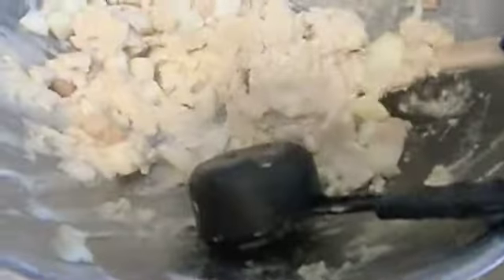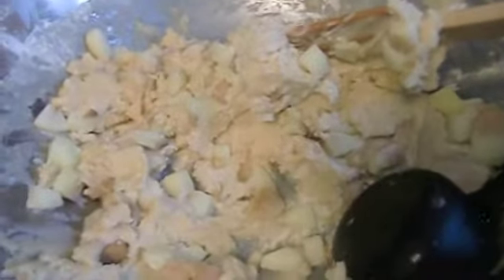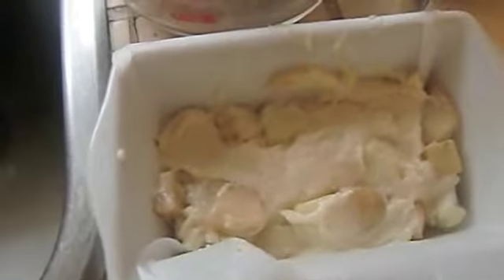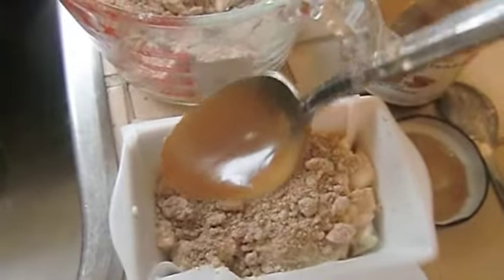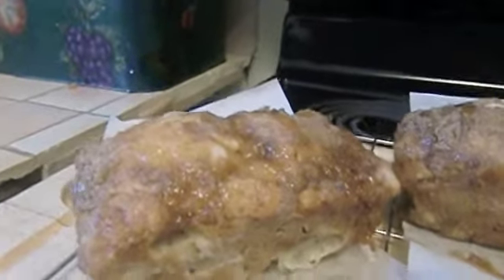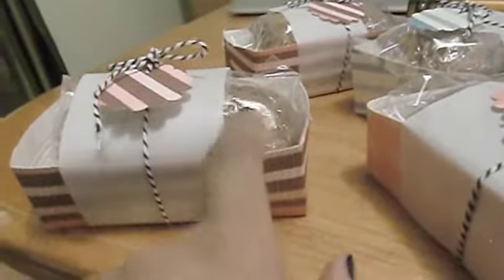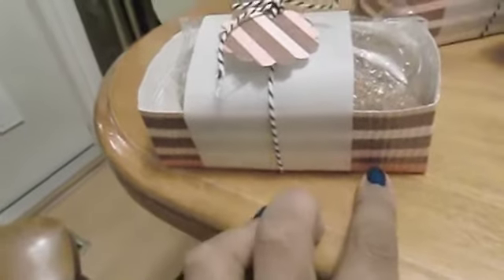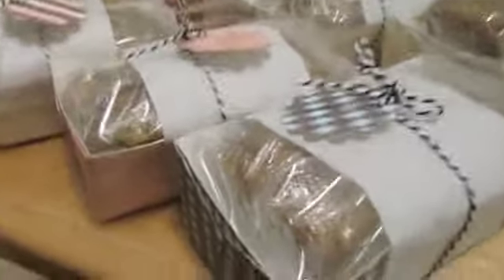2012 - 12 Days of Christmas - Day 7- Caramel Apple Loaf!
You didn't think I'd leave you with nothing to put into your pretty loaf liners did you?!This loaf is yummo!!!